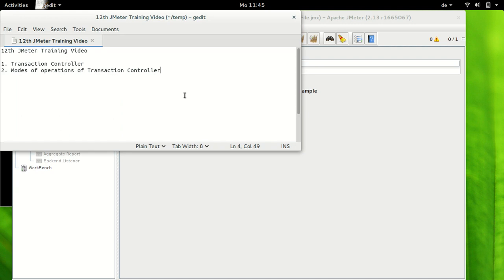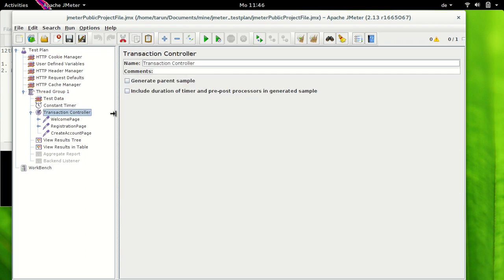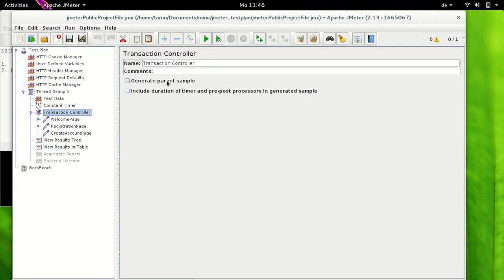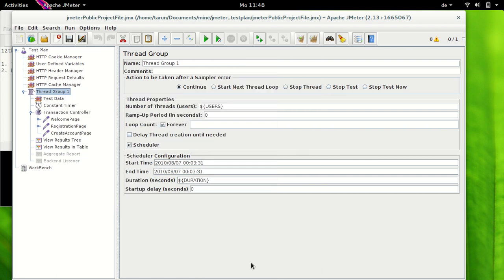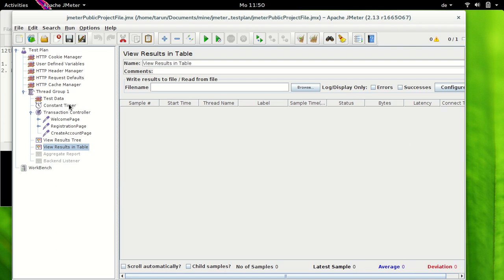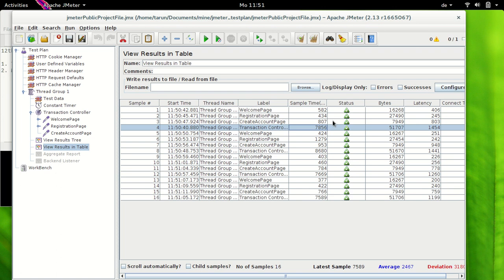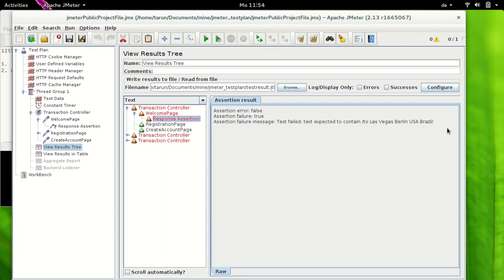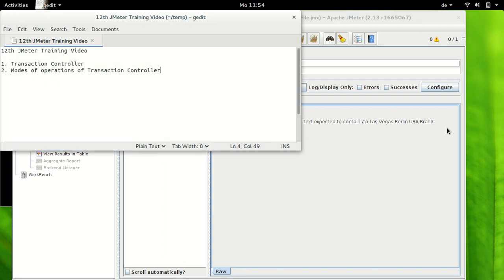12th JMeter Training Video - Transaction Controller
1. Transaction Controller
2. Modes of operations of Transaction Controller